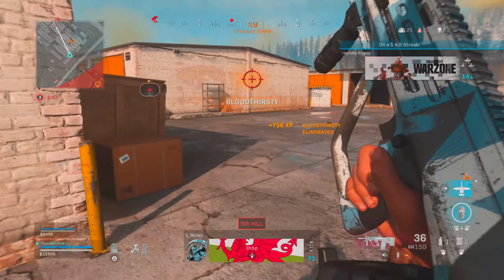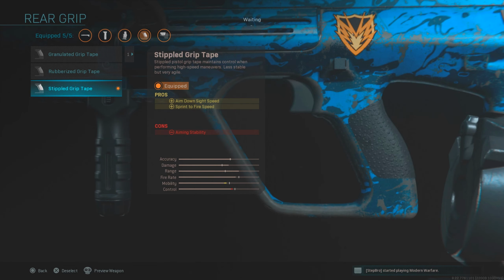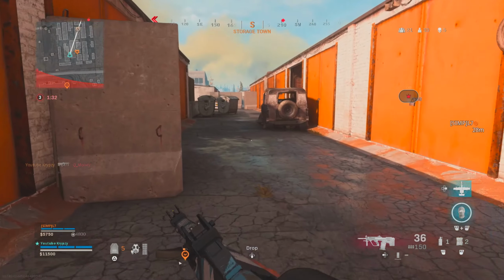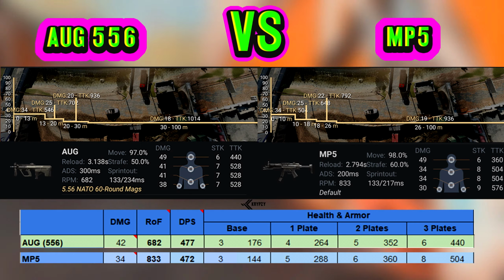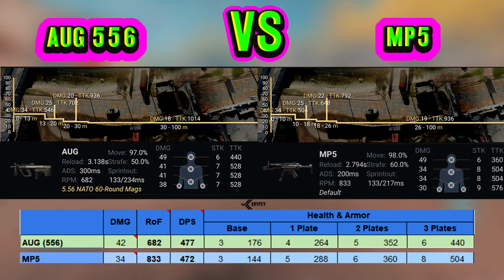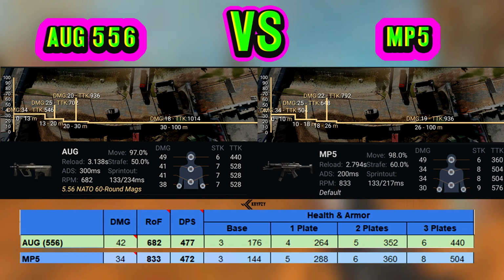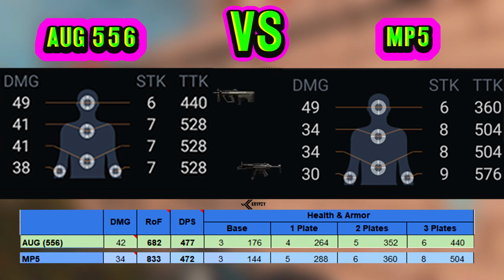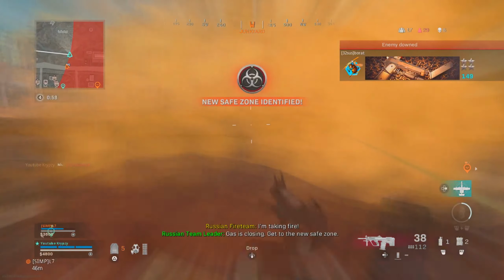Which Is The Best SMG in Warzone Aug vs The Mp5?? Indepth Comparison (Modern Warfare Warzone)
Which is the best Smg in Warzone?? Aug or the Mp5

0:00 Intro
0:33 Shout Out
1:06 Duos Aug Best Setup
1:20 Quads Aug Best Setup
1:34 Indepth Aug vs Mp5
3:21 Outro

Duos
Barrel: 407mm Lightweight.
Stock: FORGE TAG CQB Comb.
Underbarrel: Ranger Foregrip.
Rear Grip: Stippled Grip Tape.
Perk: Sleight of Hand.

Quads
Barrel: 407mm Lightweight.
Underbarrel: Ranger Foregrip.
Ammunition: 5.56 NATO 60-Round Drums.